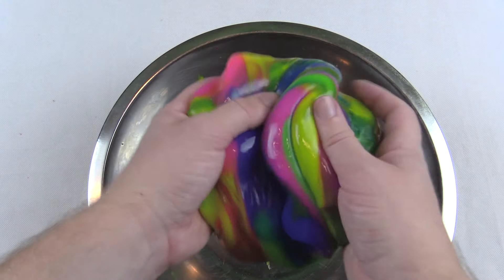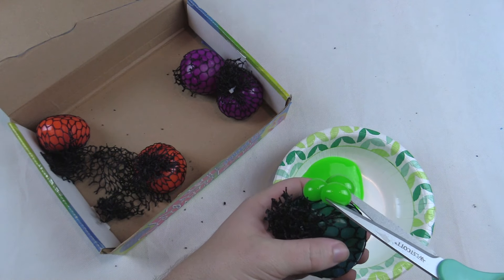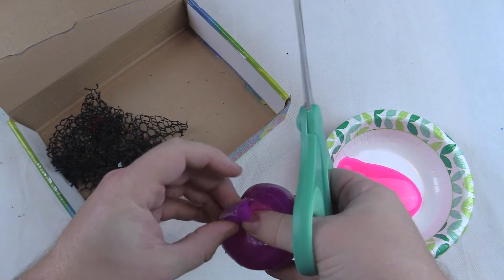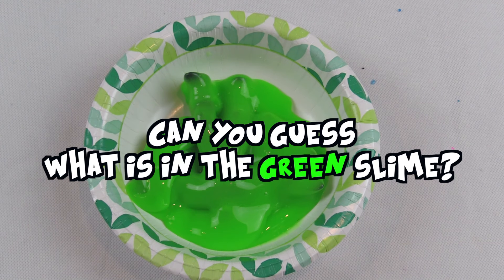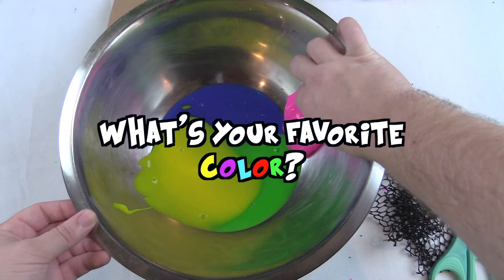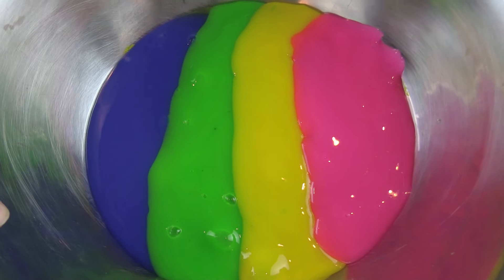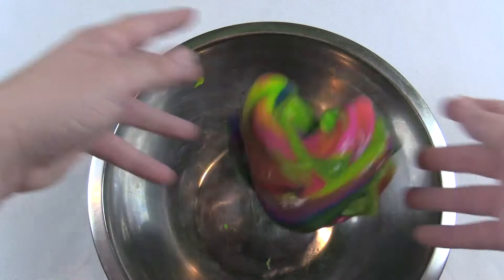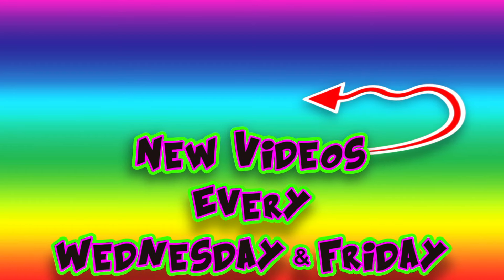SURPRISE TOYS Cutting Open Squishies STRESS BALLS to Make FLUFFY Rainbow SLIME - DIY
TOYS INSIDE SLIME?! Cut open squishies stress balls with us and see the surprise toys inside the DIY rainbow slime!
Lots of colors & fun in this toy video for kids! Learn how to make a pretty rainbow with slime!

SURPRISE TOYS Cutting Open STRESS BALLS to Make Fluffy Rainbow SLIME

DIY Magic Fun makes awesome how to videos for kids to learn AND have fun entertainment! We make satisfying DIYs easy with awesome crafts too! Thanks for visiting our channel!
Inspired by other awesome YouTube channels & toy vlog like Orbeezone, Pom Pom, Cookie Swirl C, Karina Garcia, Nicole Skyes, Toy Freaks, Disney Car Toys, & Guava Juice

CUTTING OPEN STRESS BALLS toys with Squishy Color Slime - DIY

FROZEN Elsa MAGIC Gummy Jello Tricks and DIY Crafts for HALLOWEEN Unboxing

Play-Doh Fun DIY Crafts Toy Surprise Unboxing!

DIY How to Make EDIBLE GUMMY Soda Bottle MOUNTAIN DEW Cola Jello

Kinetic Sand DIY How to Make and Learn Shapes

Spider Man Toy Learn Colors and Freaks in DIY Bad Slime Bath!

DIY How to Make EDIBLE Gummy Worm Filled Soda Coke Cola Rainbow Jello Bottle Light

DIY How to Make Slime Color Rainbow Learn Kids Crafts